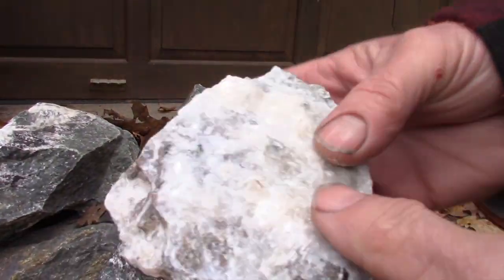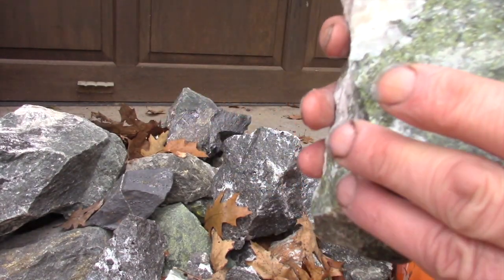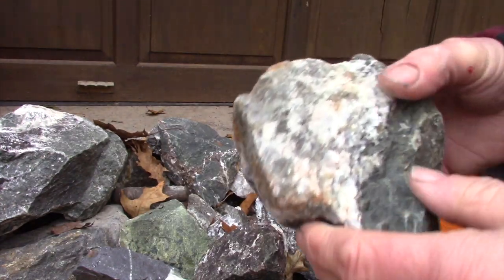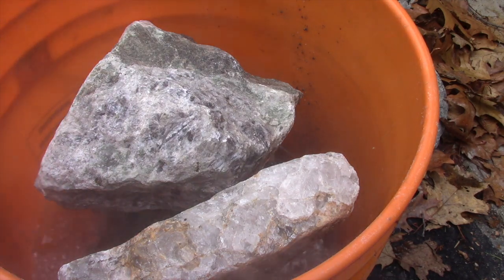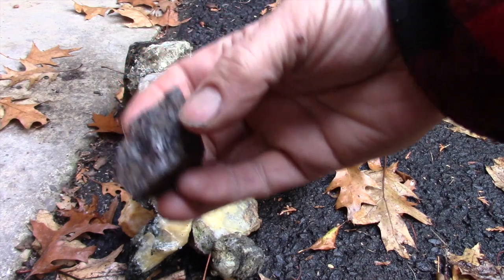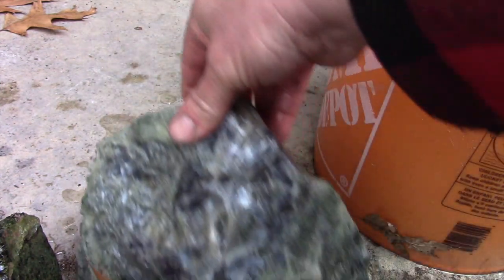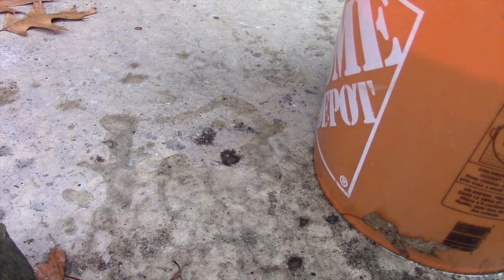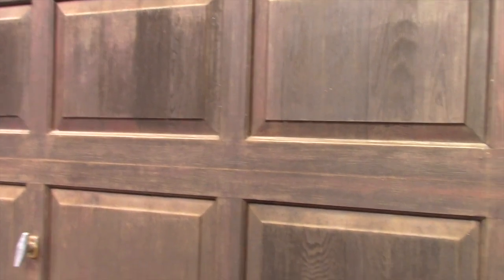Etching Big-O-Bucket of Rocks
Before and After - Loaded a 5 gallon big-o-bucket with interesting rocks.  Etched/dissolved the calcite with muriatic to see what's inside.  The process was slowed this time by cold weather.  Probably my last video etching this year.